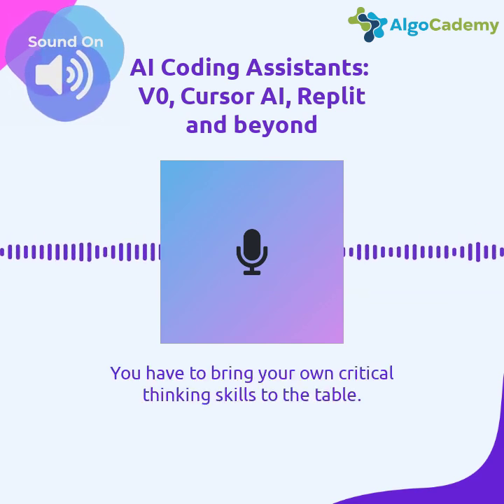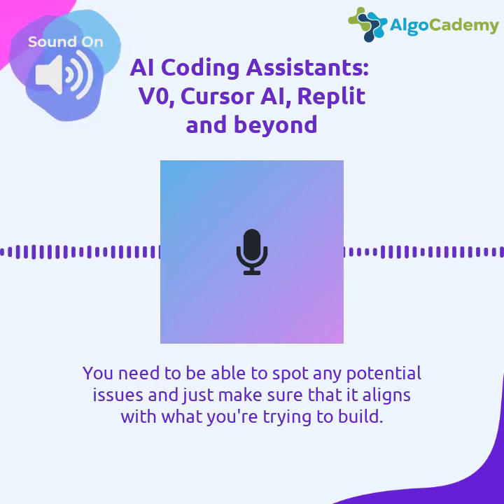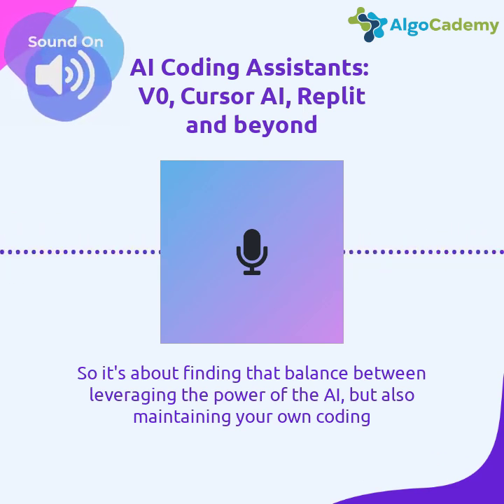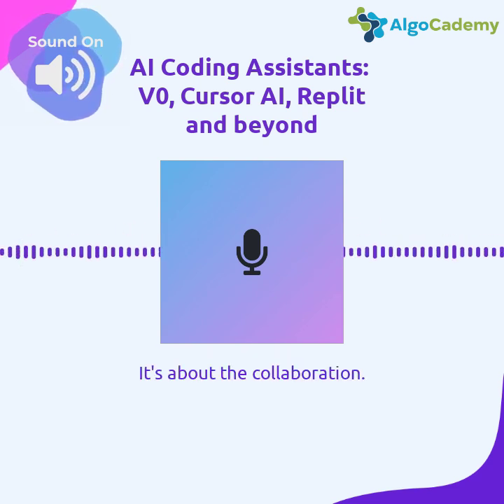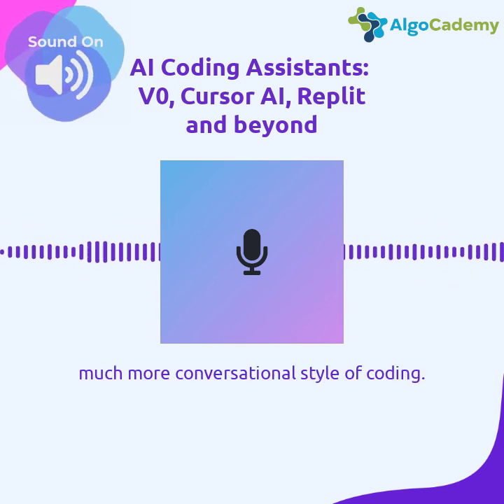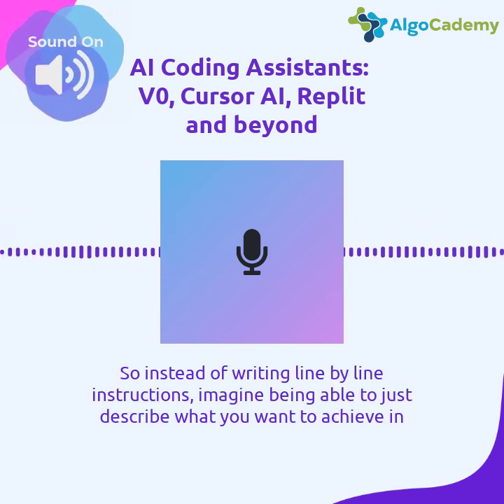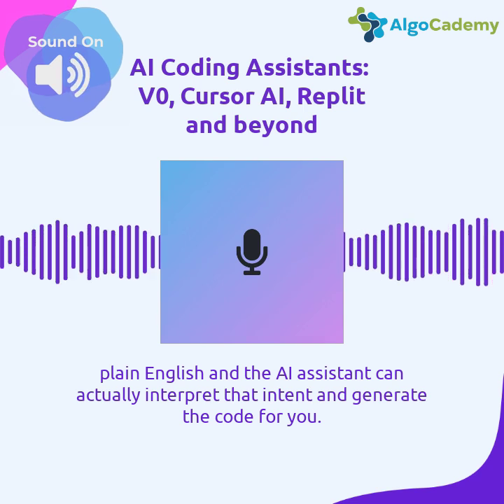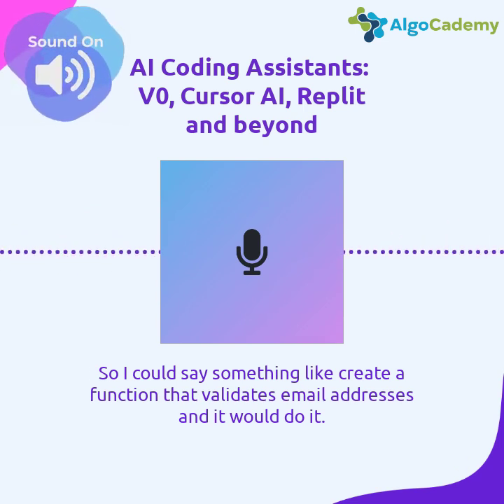AI Coding Assistants: V0, Cursor AI, Replit and beyond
Transform your Coding Skills & Land your Dream Tech Job Go From "I Suck at Coding" to Landing Your Dream Job Learn to code and prepare for Coding Interviews